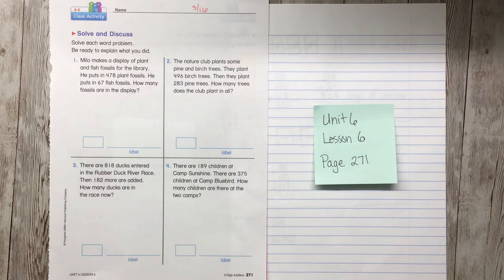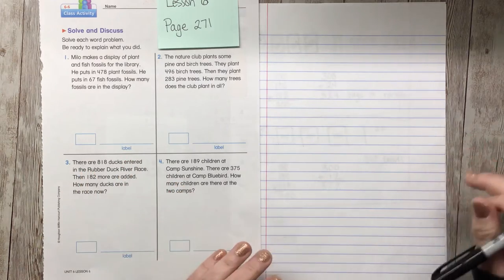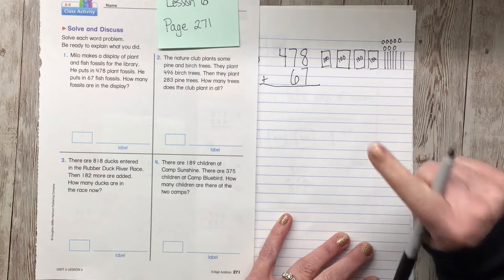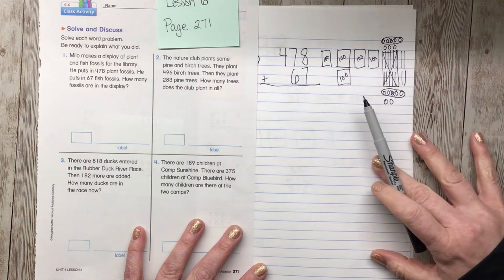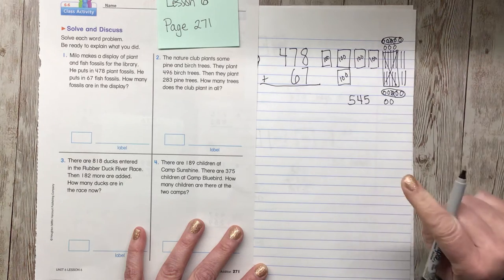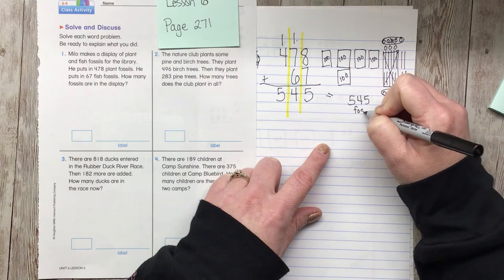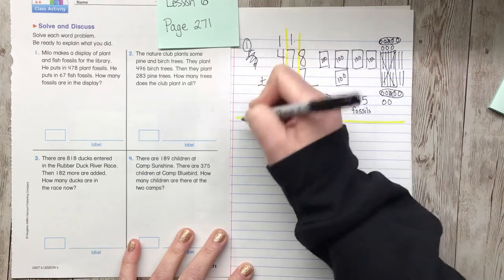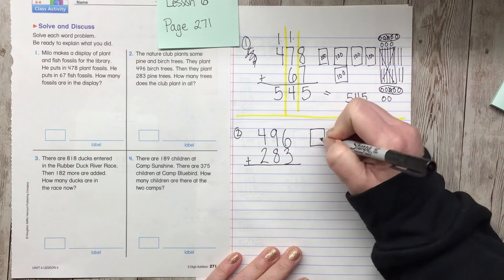Tiger math unit six lesson 6 page 271